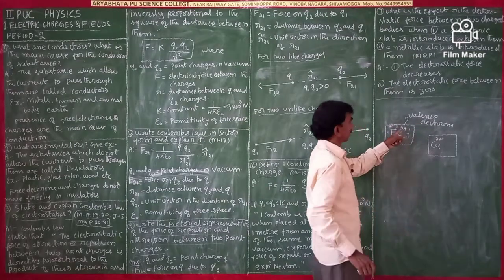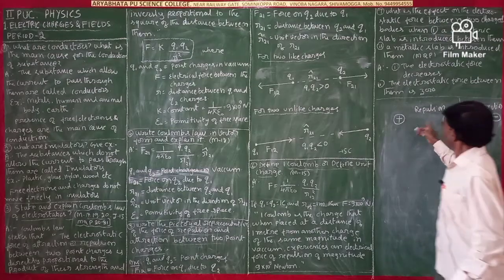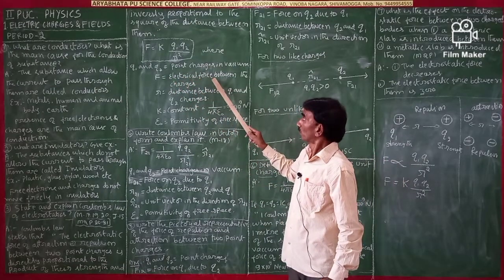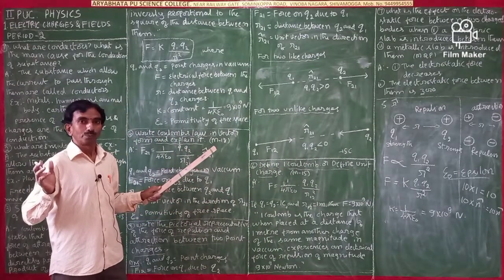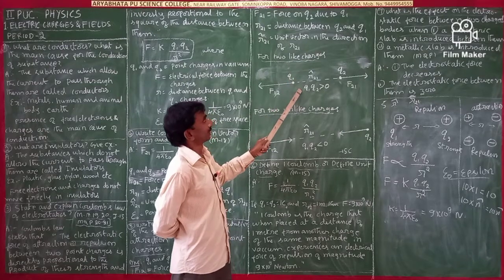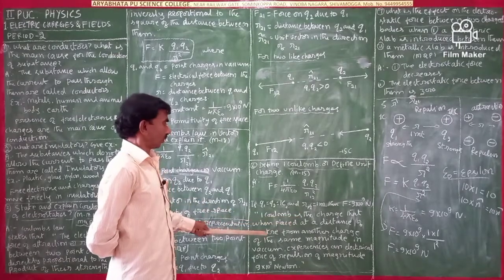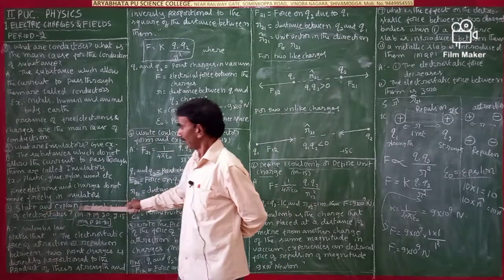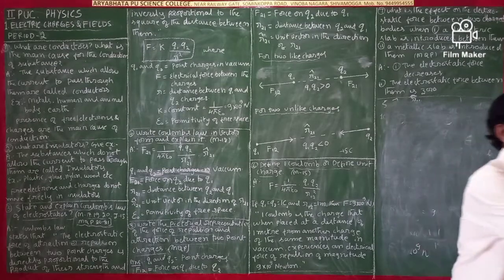12th CBSE PHYSICS. CH-1. ELECTRIC CHARGES & FIELDS. PERIOD-2